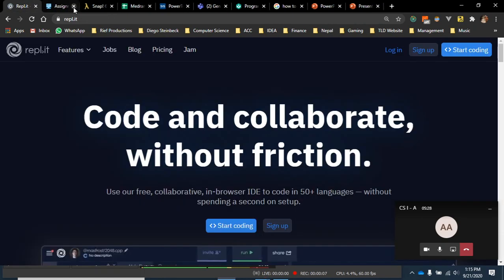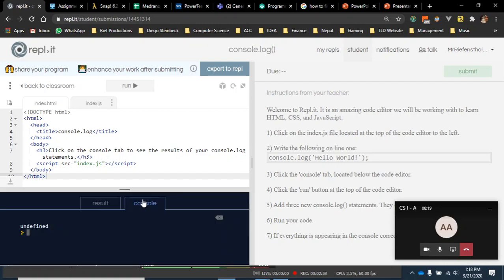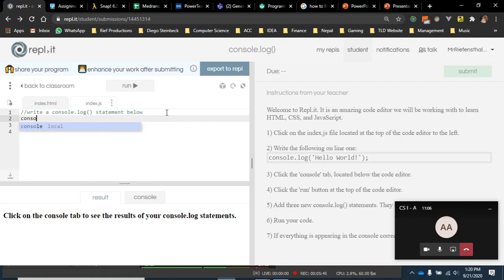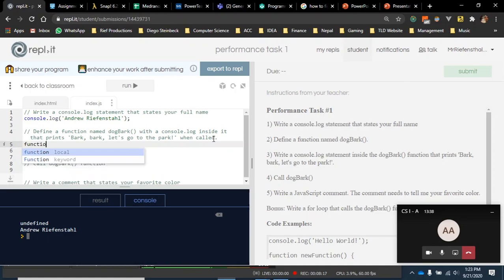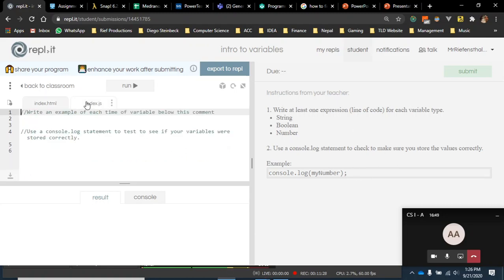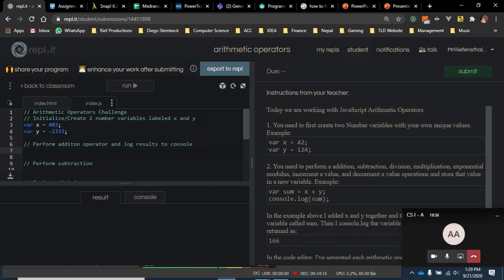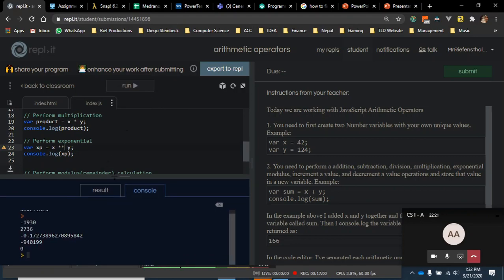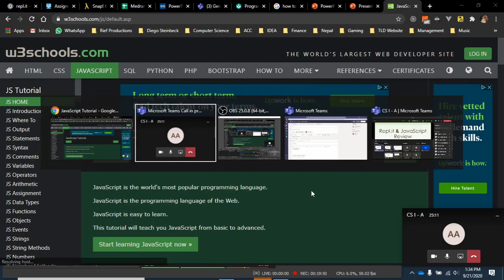Repl it Walkthrough & JavaScript Fundamentals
A Repl.it overview of best practices and JavaScript fundamentals.

Video Breakdown:
console.log 1:36
light/dark mode extension for chrome 4:22
performance task 6:52
intro to variables 11:10
arithmetic operators 13:18
w3schools 18:08